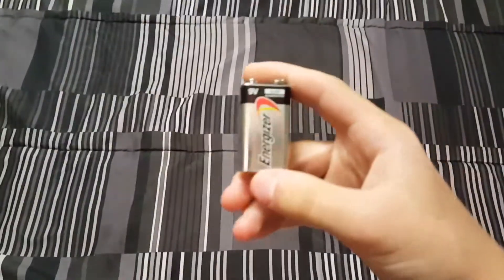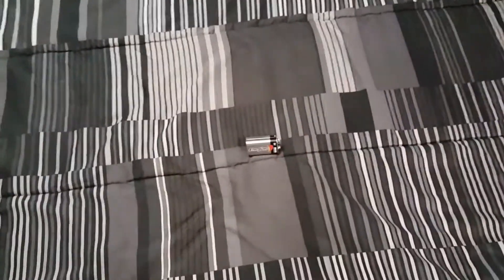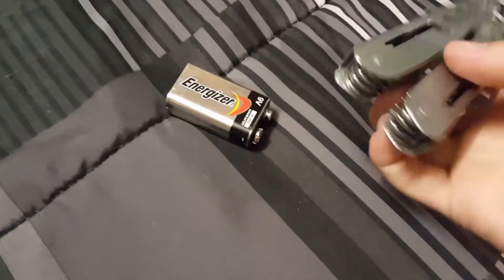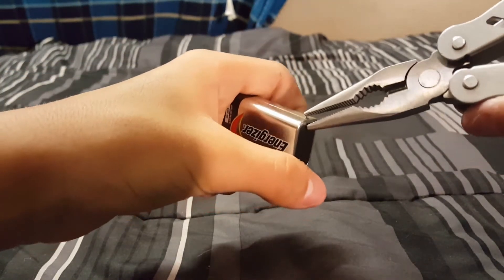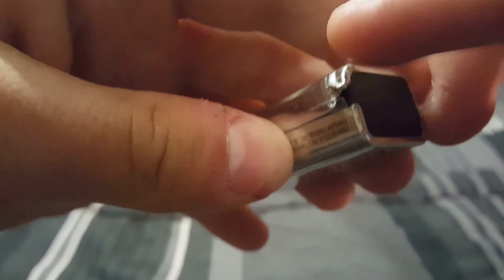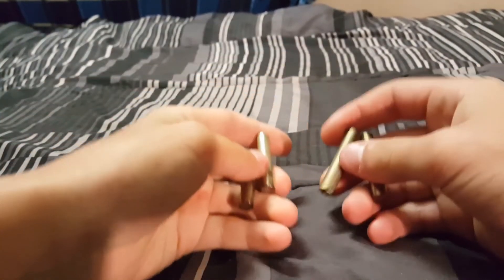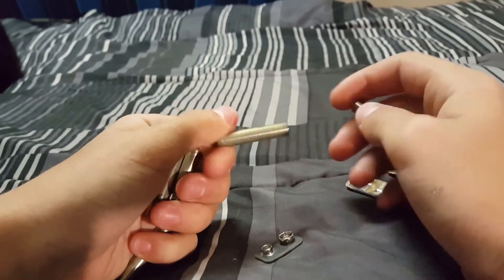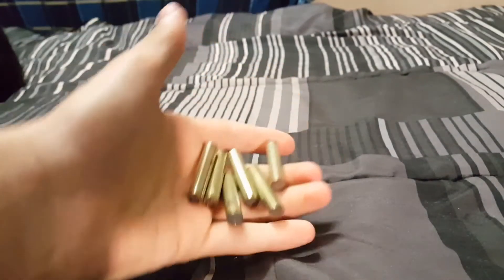What's Inside A 9 Volt Battery?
Hello guys, im Liam. And in this video i will be showing you how to and whats inside of one of these things.

Make sure to smack that like button if you guys want to see more of these whats inside videos, (trust me they wont be as bad as this one)

I am really trying to hit 200 subscribers so if you're new, make sure to rape that subscribe button and once i hit 200, i will be shouting out people who are 1: subscribed and 2: active on my channel